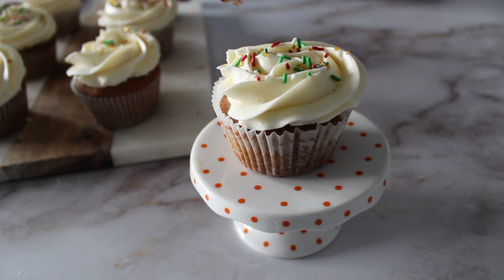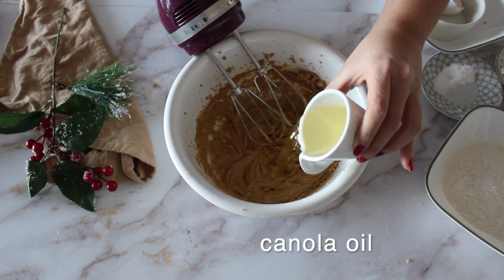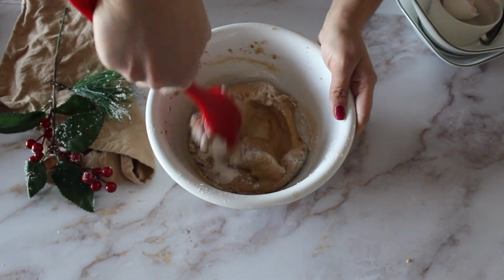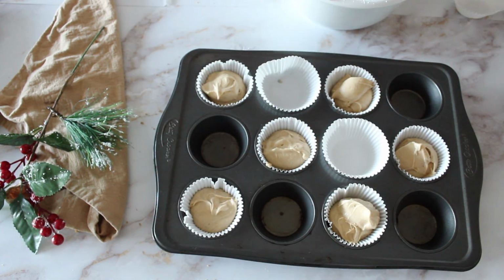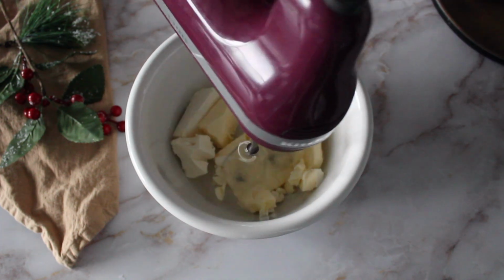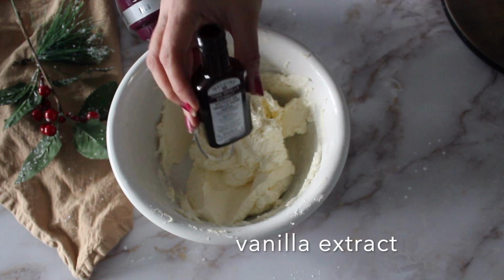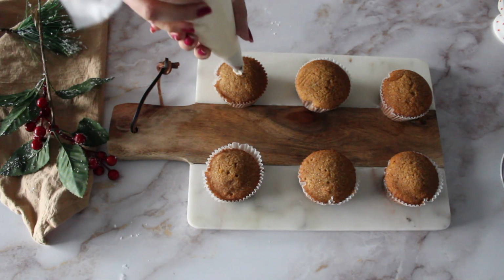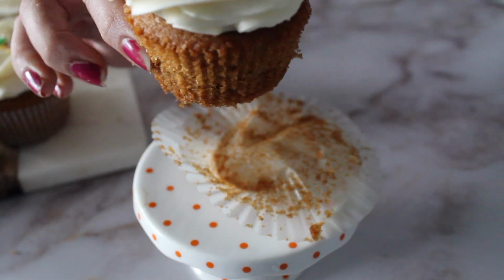Vanilla Spice Brown Sugar Cupcakes with Cream Cheese Frosting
Make the most delicious vanilla spice brown sugar cupcakes! These vanilla spice cupcakes are a simple small batch, one-bowl cupcake recipe made with brown sugar. Top them with tangy cream cheese frosting and some sprinkles for a fun treat!

This easy cupcake recipe is an and cozy indulgent treat for fall or winter!

The vanilla spice cupcakes are the perfect cozy cupcake with warm spices like cinnamon and nutmeg! Then, finish the cupcakes with the best tangy cream cheese frosting for a heavenly combo!

Vanilla Spice Brown Sugar Cupcakes

1/4 cup butter, room temperature 60 g
1/2 cup brown sugar 100 g
1 egg
1/4 cup canola oil (60 mL)
2 teaspoons vanilla
1 cup all-purpose flour (120 grams)
1 teaspoon baking powder
1/4 teaspoon baking soda
1/4 teaspoon salt
1 teaspoon cinnamon powder
1 teaspoon nutmeg
1/4 cup water
Cream Cheese Frosting
1/2 cup butter (113 g)
1/2 cup cream cheese, room temperature (67 g)
1 cup icing sugar (120 grams)
1 teaspoon vanilla extract

Kitchen Aid Hand Mixer
Wilton Cake Pan
Wilton Cupcake Liners
Wilton 2D Tip